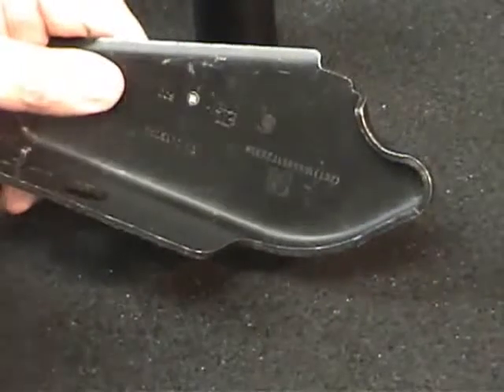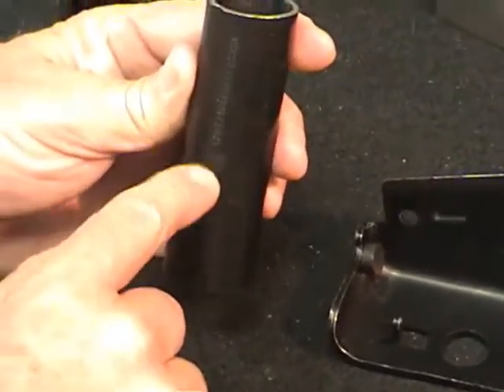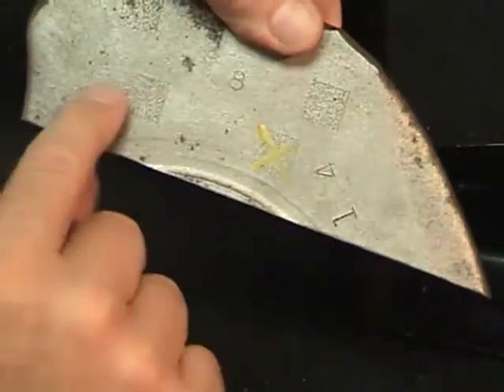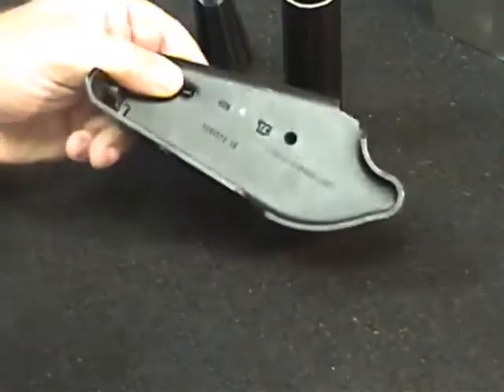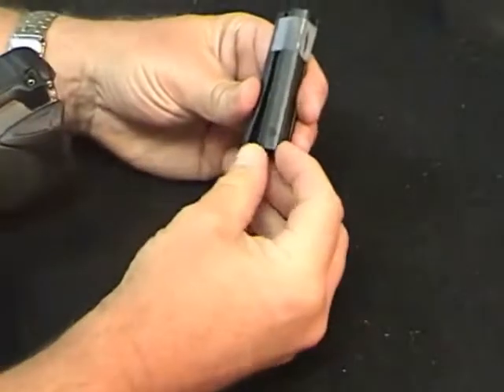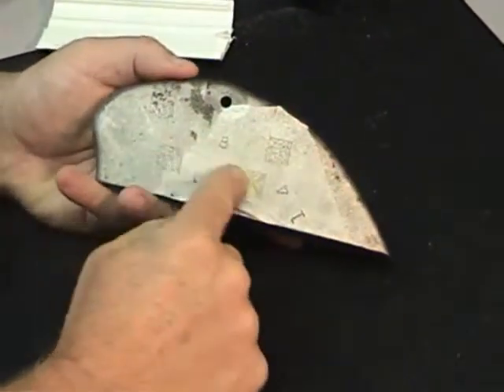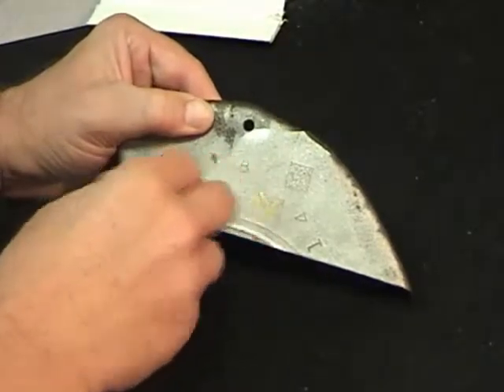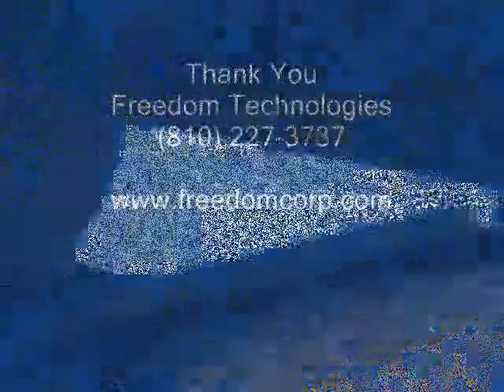DS3578-DP captures all 1D and 2D bar codes, and virtually every type